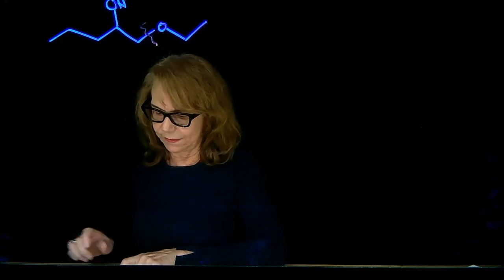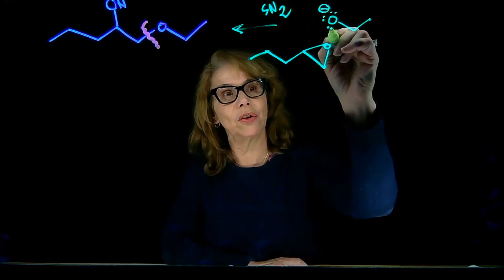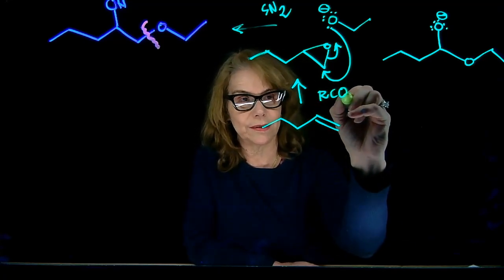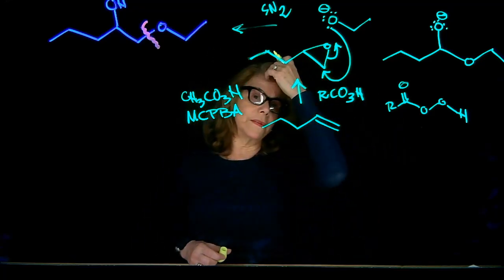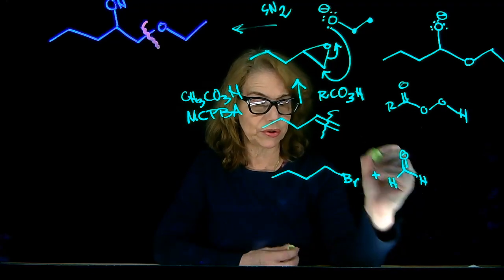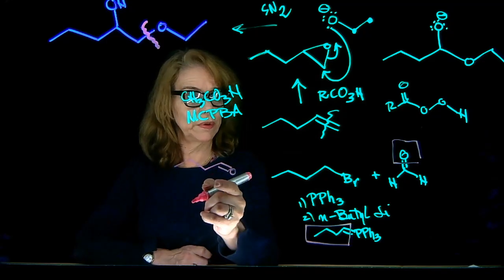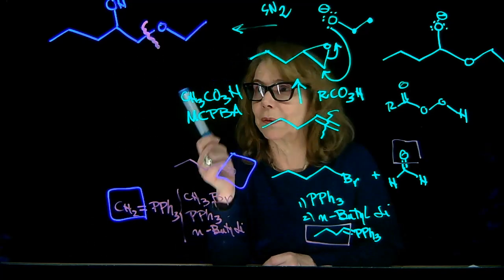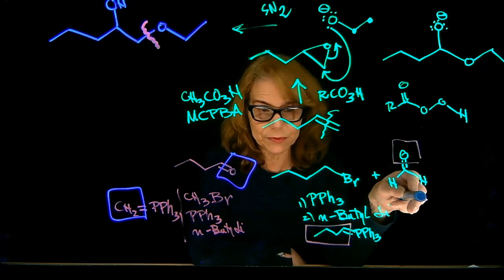Synthesis via epoxide- Disconnection approach- Dr. Tania CS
Synthesis pathway using disconnection approach with epoxide reactions